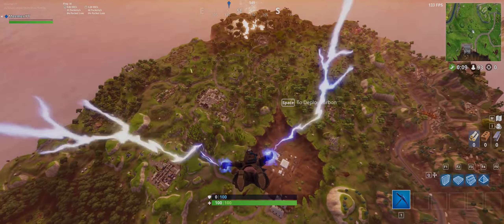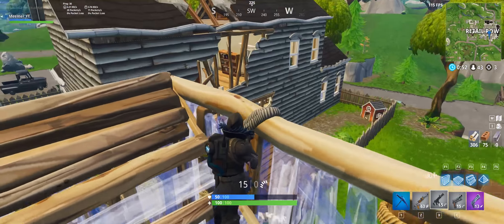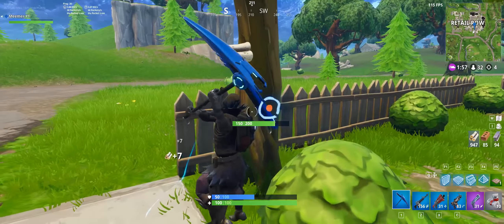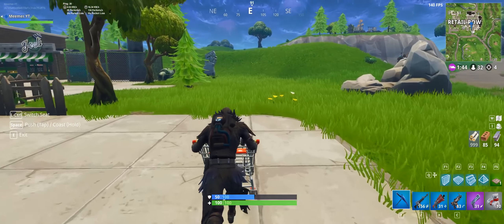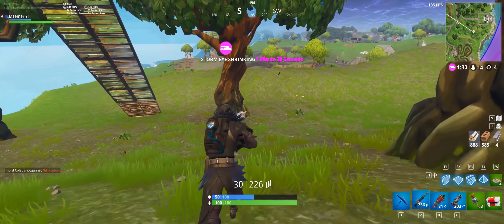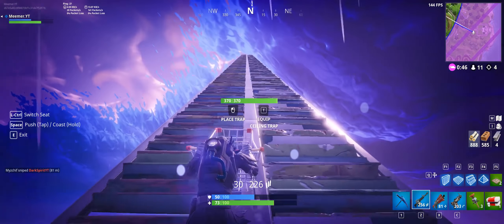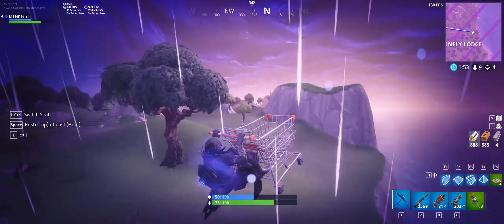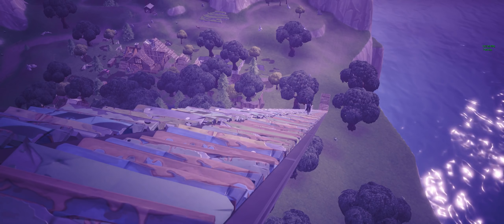Skybase Vs. Shopping Cart!!!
Computer Setup:

- Ryzen 1800x (Water cooled 240mm radiator)
- RX580
- 16GB DDR4 RGB
- RM650 PSU
- LG 34UC79G-B Ultrawide (Monitor)
- AKRACING ProX (Chair)